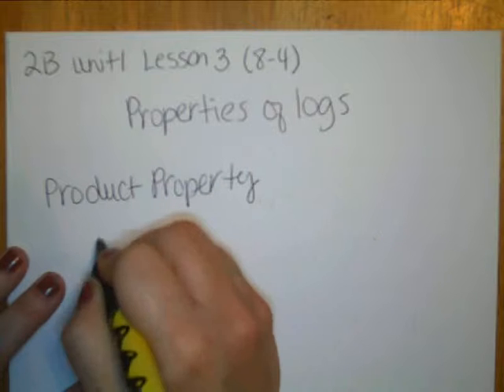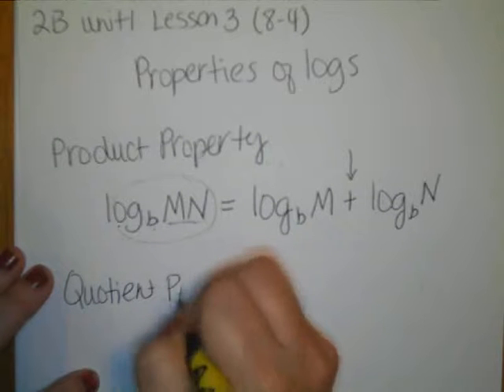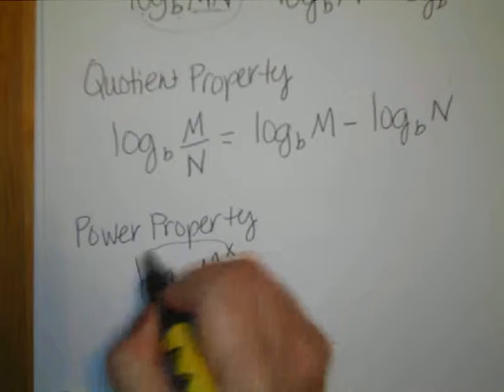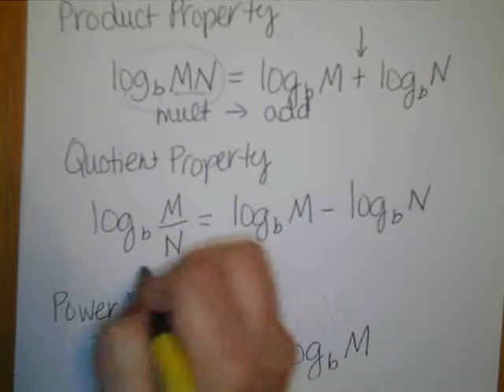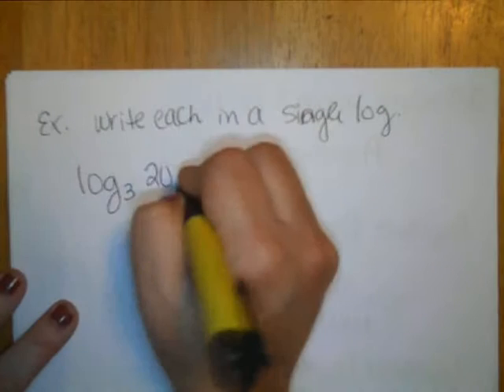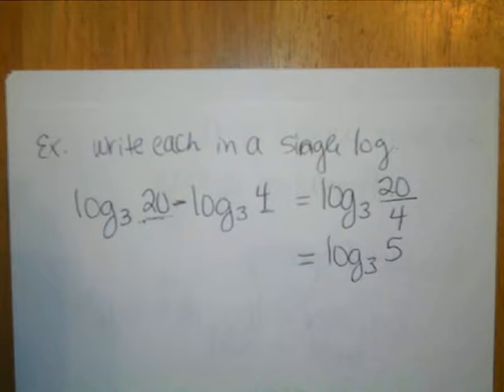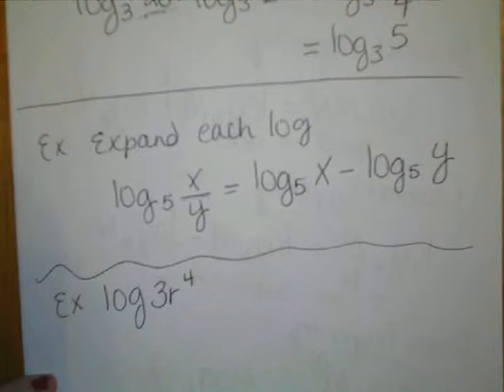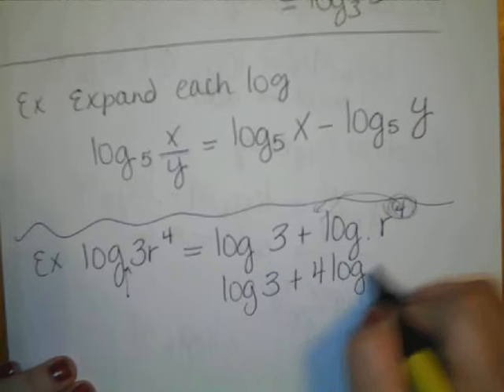Alg2BU1L3Properties Of Logs